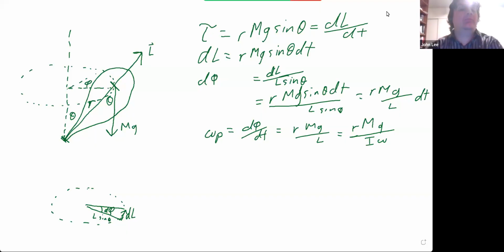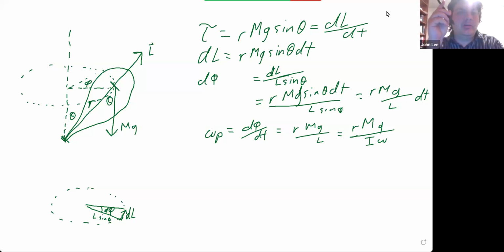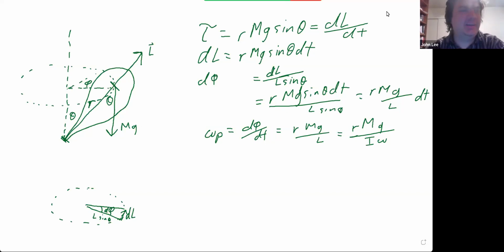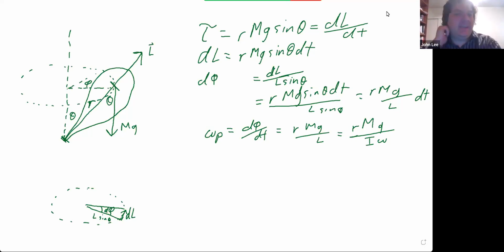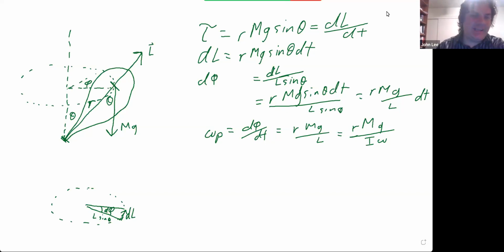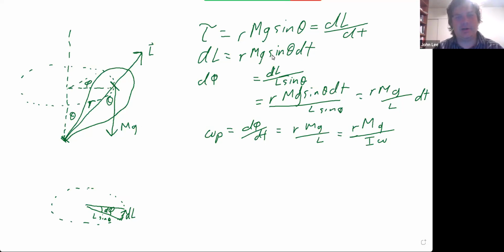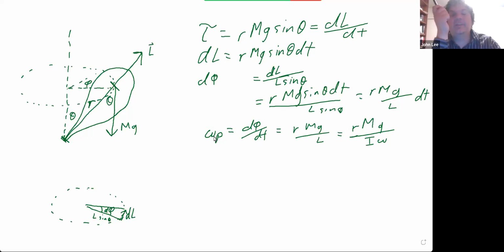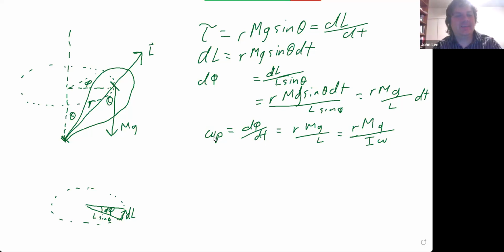Chapter 11 Angular Momentum Precession